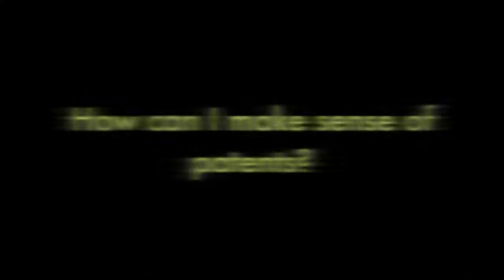Open Innovation: Jackie Hutter, The Hutter Group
Jackie Hutter, principal of The Hutter Group LLC, spoke with Smart Business recently at the Open Innovation forum at the Baldwin-Wallace Center for Innovation and Growth. As a Chief Intellectual Property Strategist and Patent Monetization Consultant, Hutter described how patents can fuel innovation.